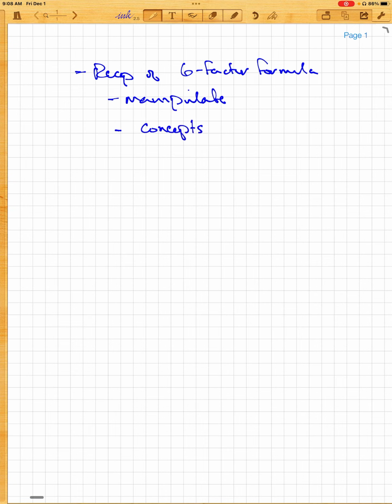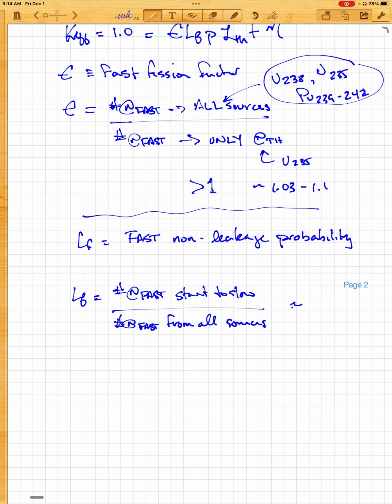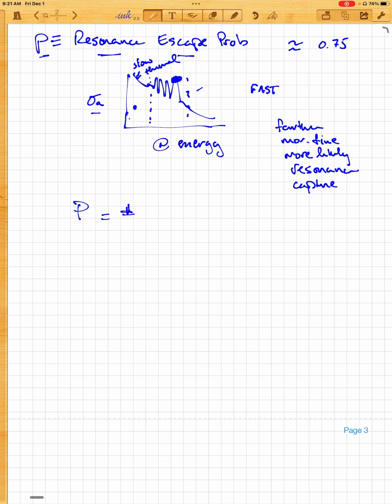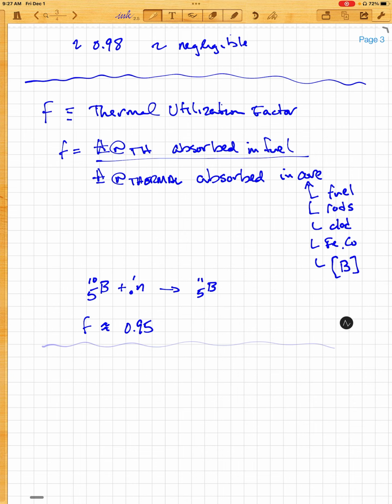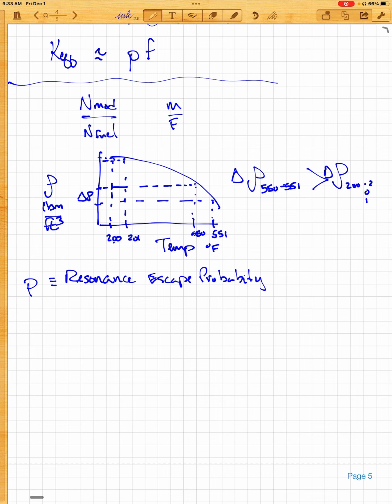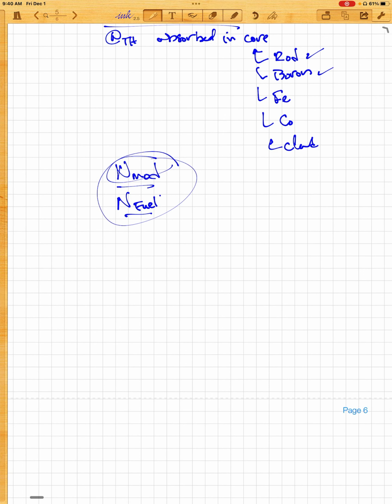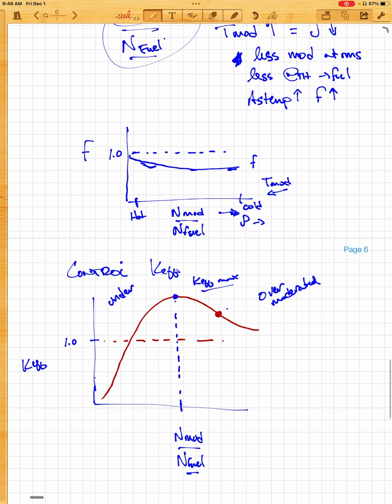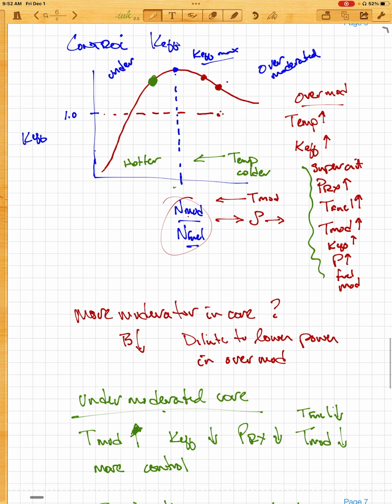Neutron Life Cycle - Review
This is a brief (45 minute) recap of the famous 6 factor formula.  I tried to cut out some minutiae and break it down to what a licensed operator needs to know.

I go through the 6 factor formula focusing on what we, as operators, can change and what we cannot change.

The true focus of this part will be the Resonance Escape Probability (p) and Thermal Utilization Factor (f).

I will review the concept of the moderator to fuel ratio and how it can affect reactivity.  The last part will be the concept of an overmoderated vs undermoderated core and how to control each.

JTG